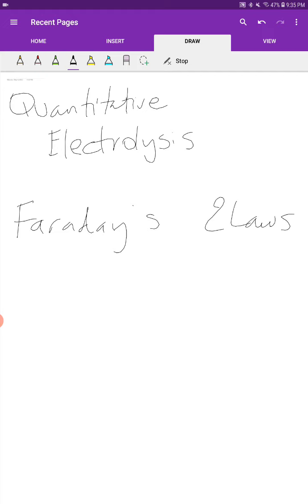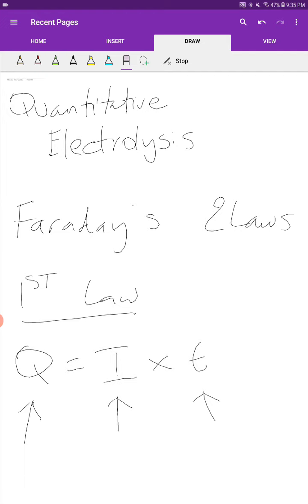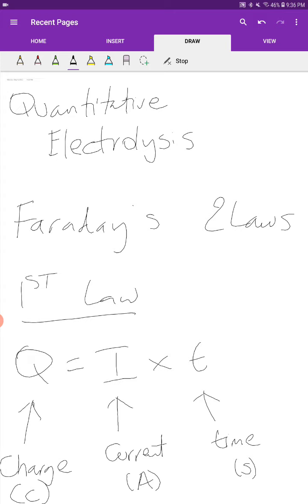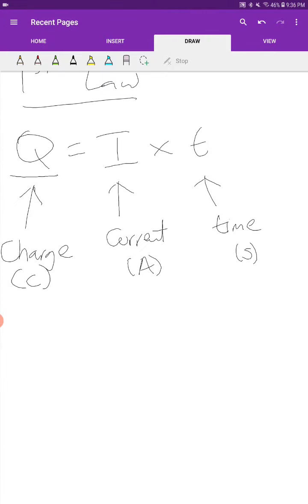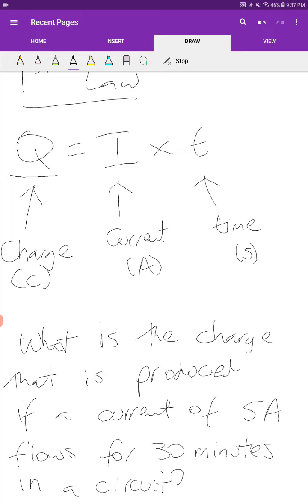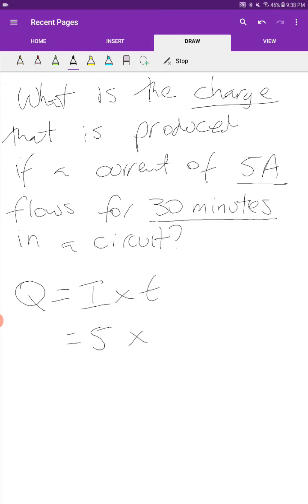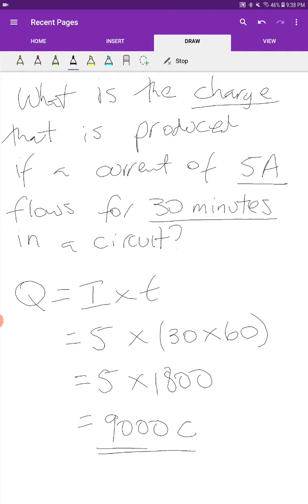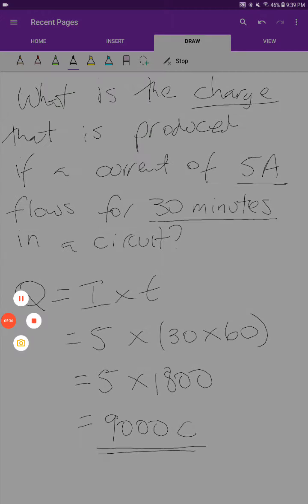Quantitative electrolysis: electrolysis calculations pt1